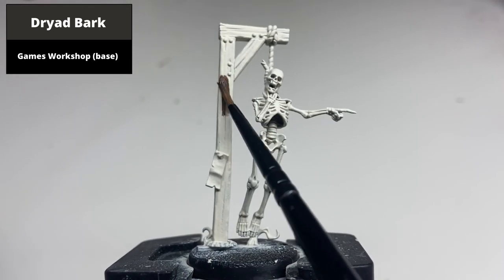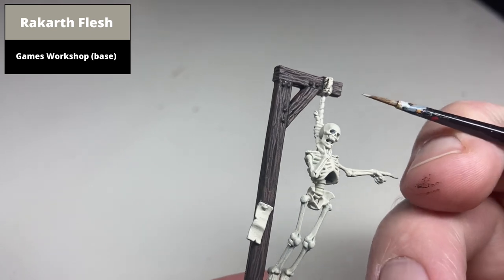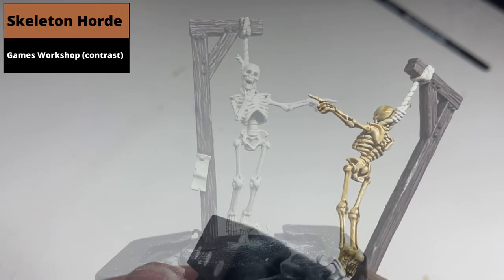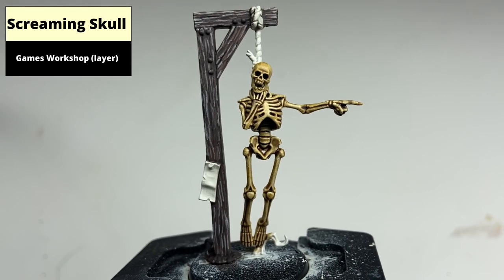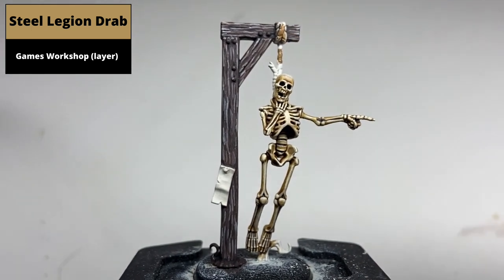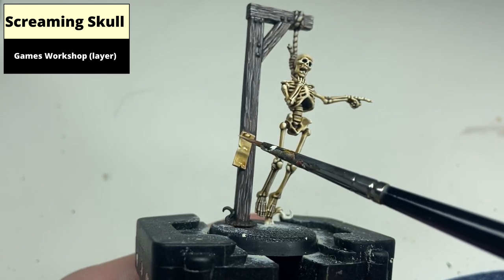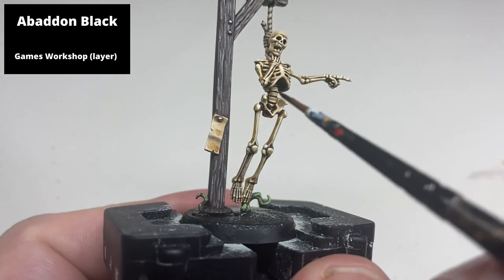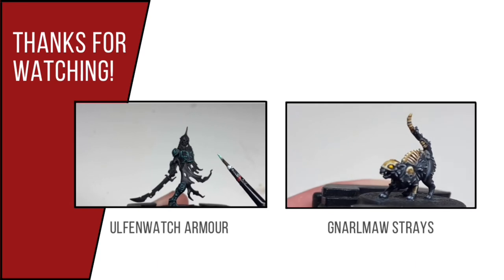How to Paint: Warhammer Cursed City Hanging Skeleton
Tutorial on how to paint the hanging skeleton (aka "mysterious object") from the new Warhammer Cursed City boxed set. The wood effects turned out pretty well, but might suggest using something like baneblade brown instead of the rakarth flesh as the latter is VERY bright

Colours Used:

Wraithbone Spray (GW)
Dryad Bark(GW)
Nuln Oil(GW)
Gorthor Brown (GW)
Rakarth Flesh (GW)
Skeleton Horde Contrast (GW)
Agrax Earthshade (GW)
Screaming Skull (GW)
Steel Legion Drab (GW)
Karak Stone (GW)
Castellan Green (GW)
Athonian Camoshade (GW)
Elysian Green (GW)
Leadbelcher (GW)
Stormhost Silver (GW)
Seraphim Sepia (GW)